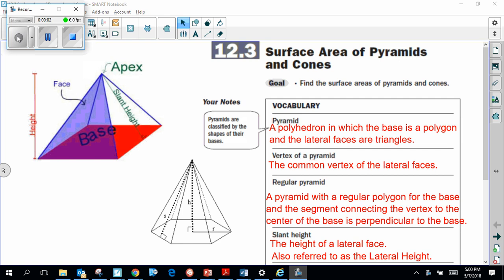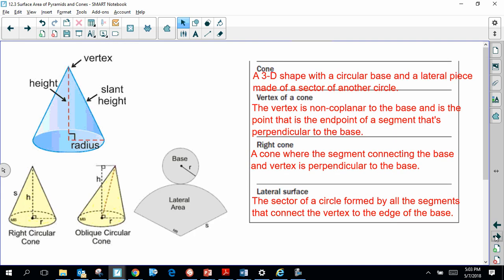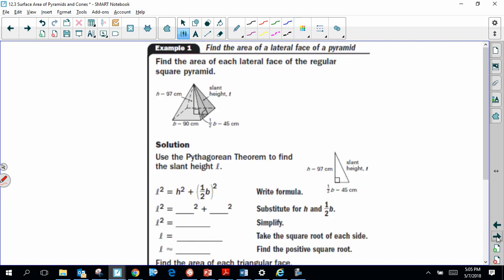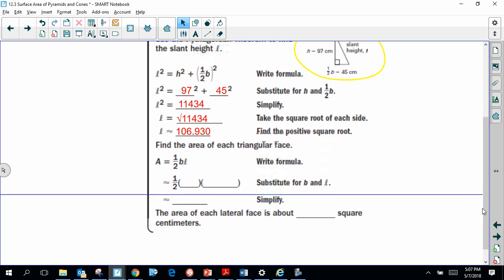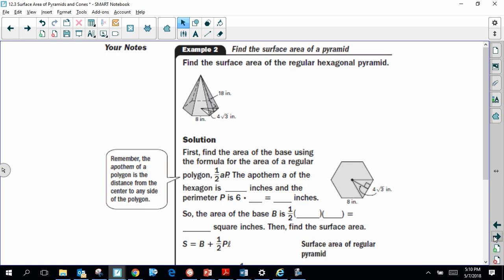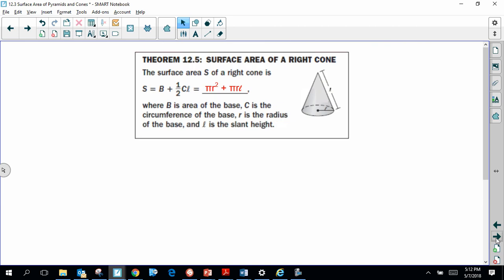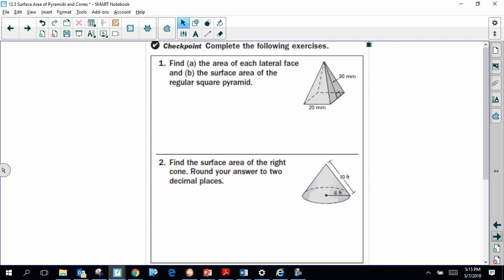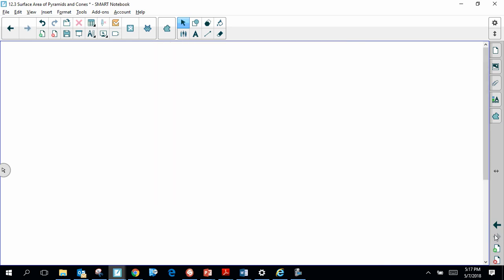Surface Area of Pyramids and Cones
This video identifies the parts of pyramids and cones and demonstrates how to use them to find their surface areas.